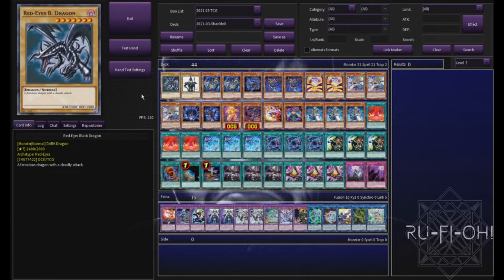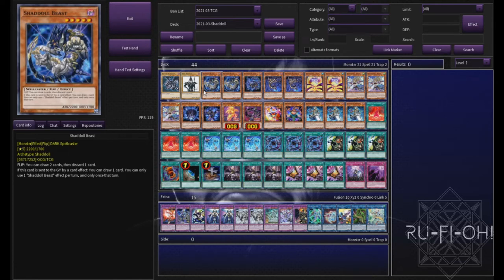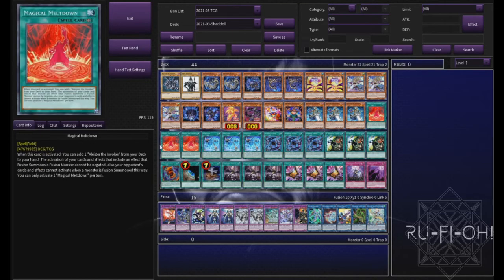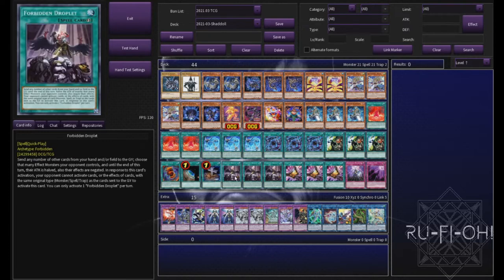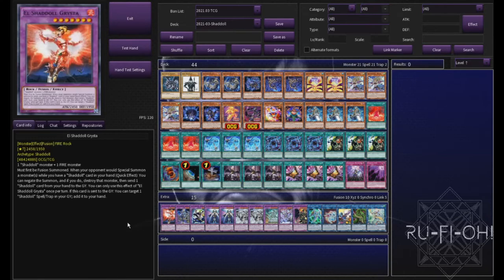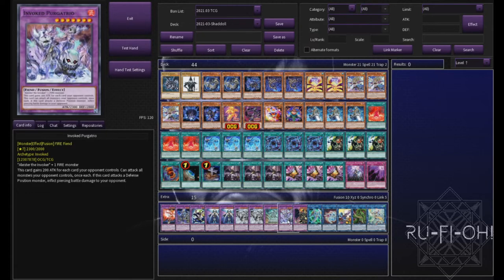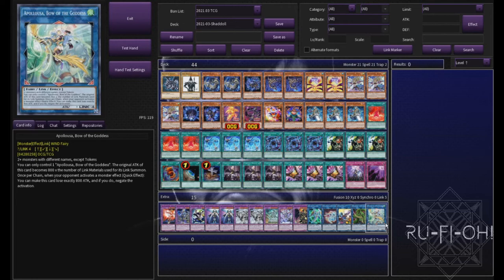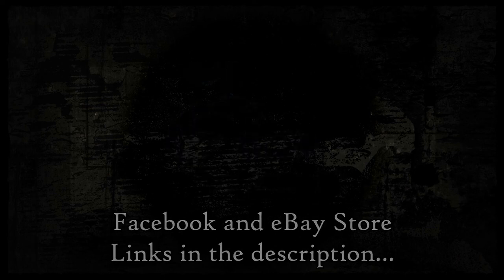Yu-Gi-Oh! TCG - Shaddoll Invoked Deck Profile - Featuring NEW Support! - March 2021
With Ghosts from the Past right around the corner which will feature new Shaddoll Support (according to the we are hoping this will be Hellshaddoll Void and Nephshaddoll Genius (names not yet confirmed for TCG if they DO get released), I just had to include this potential new support in my Invoked Shaddoll Deck Profile.

Shaddoll Invoked is still incredibly strong, and should be taken seriously as a solid rogue/tier-2 pick for the March 2021 format and beyond.